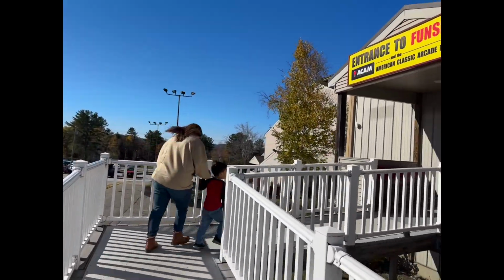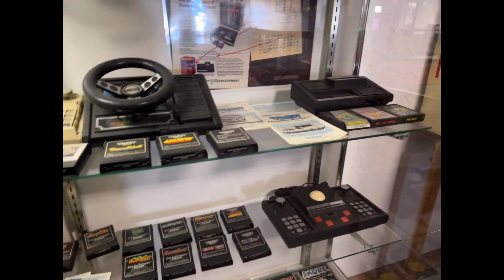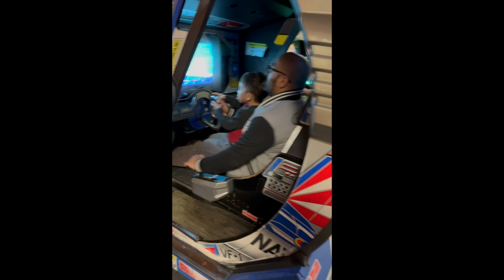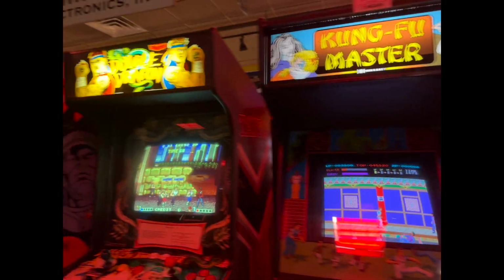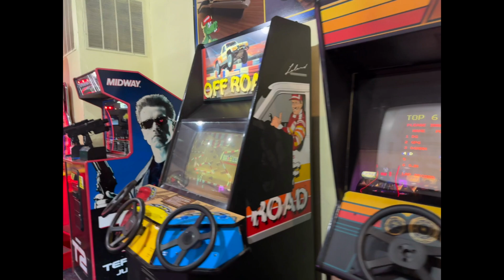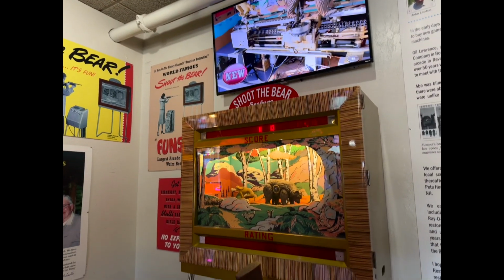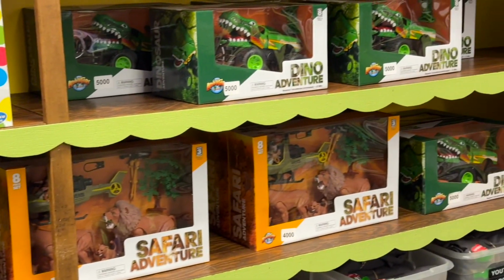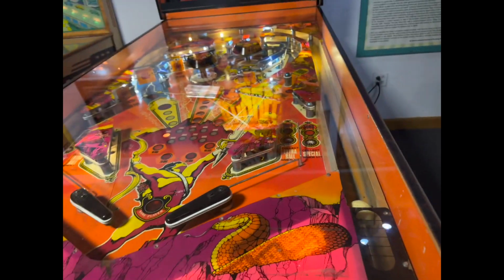Visit The Worlds LARGEST Indoor Arcade | Funspot tour in Weirs Beach NH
Spent some time in New Hampshire and visited Funspot; The Worlds Largest Indoor Arcade.

Thought it would be cool to show you all the fun we had!